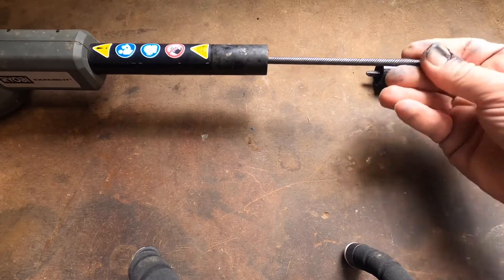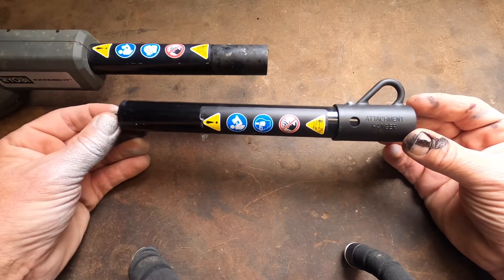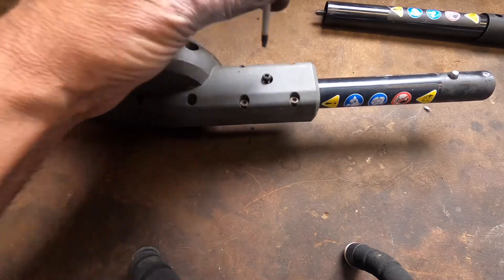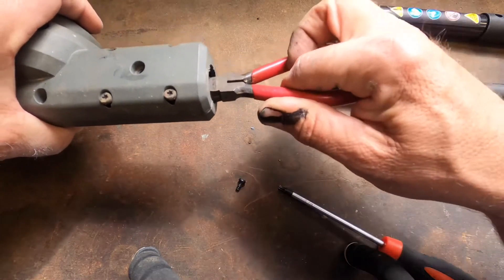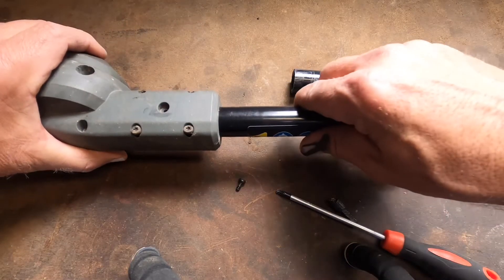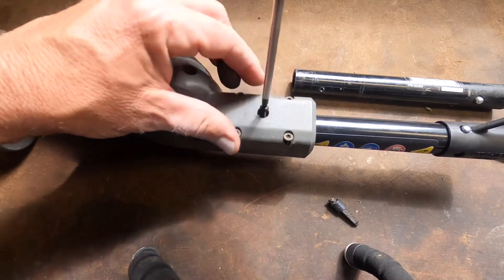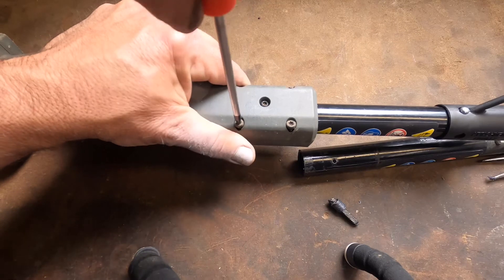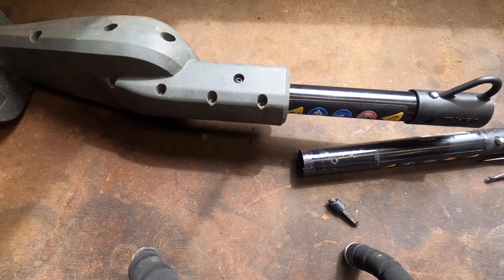Fixed! Ryobi hedge trimmer fixed for 8$!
How I fixed my ryobi ryhdg88 hedge trimmer attachment for 8$